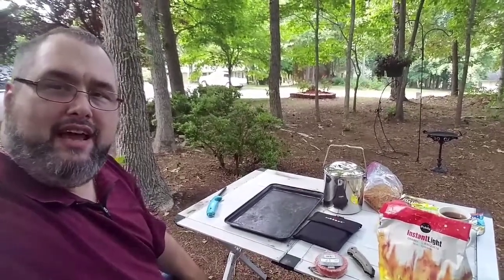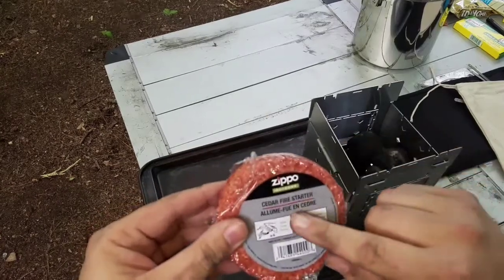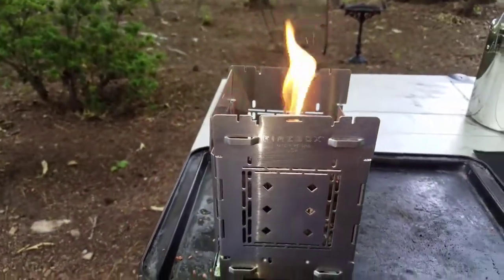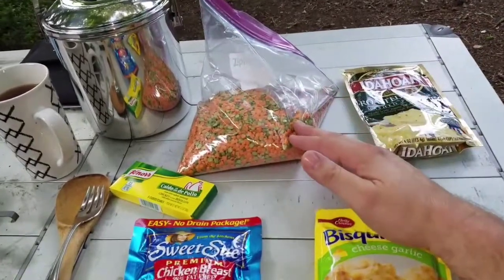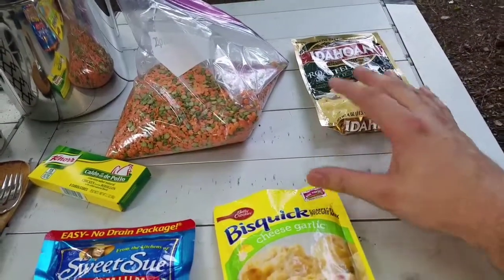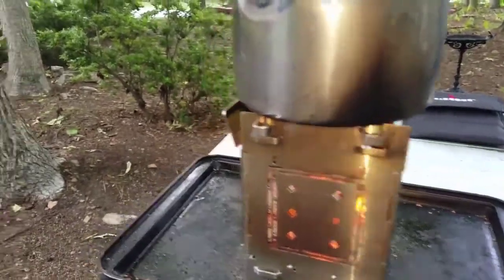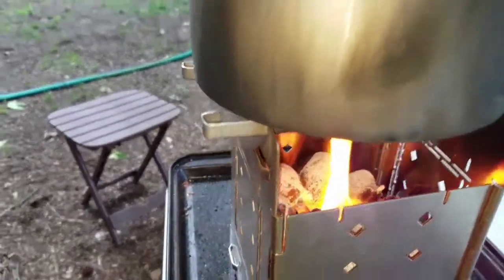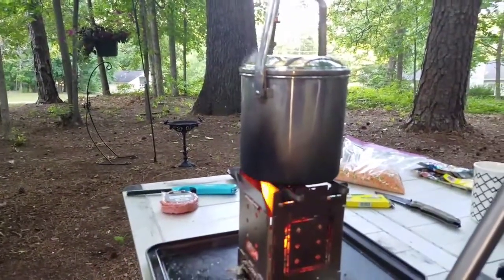Bushpot Chicken & Dumplings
Bushcraft chicken and dumplings cooked with a Firebox and Zebra pot